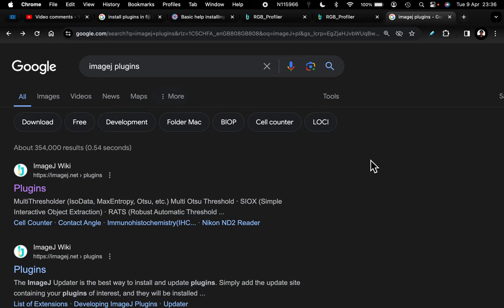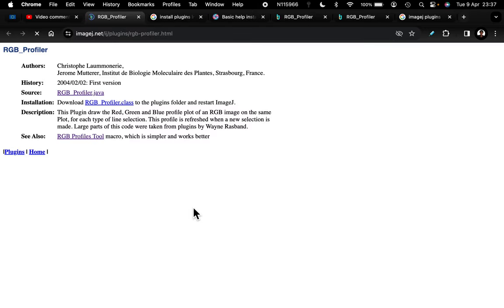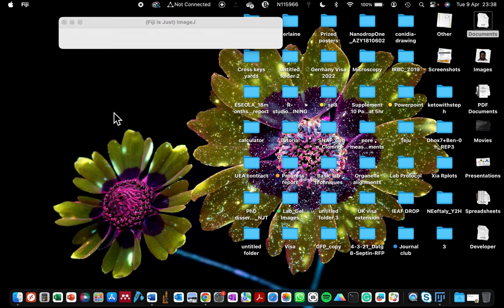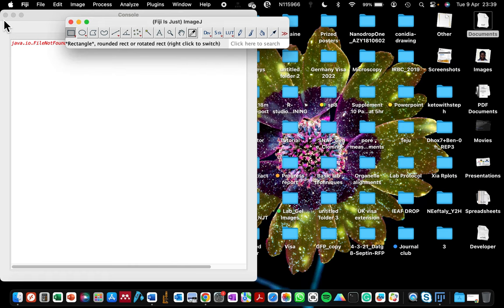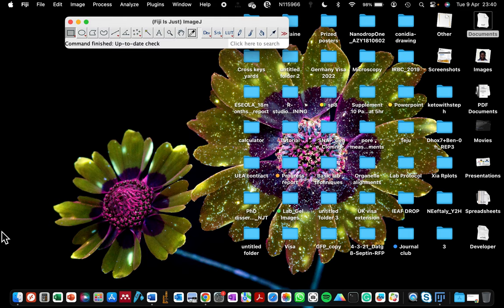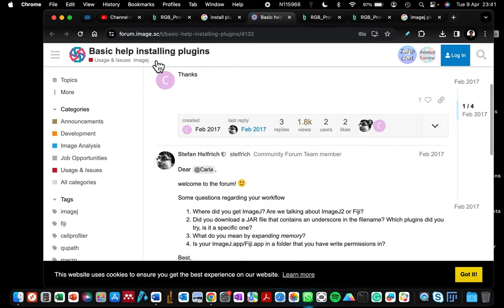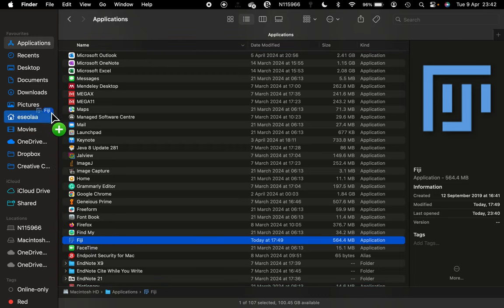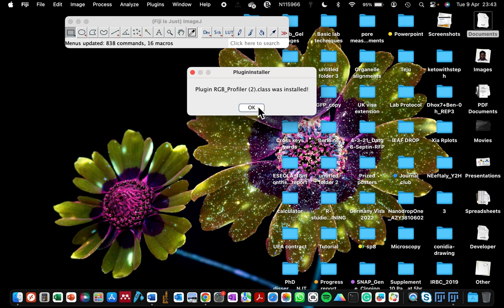How to install Plugins in Fiji | solution to Fiji Plugin permission denied